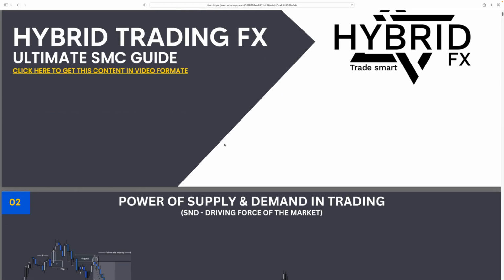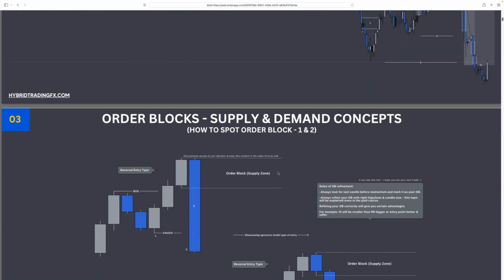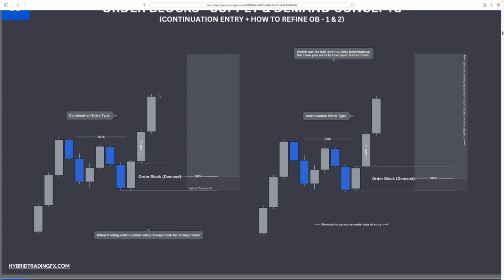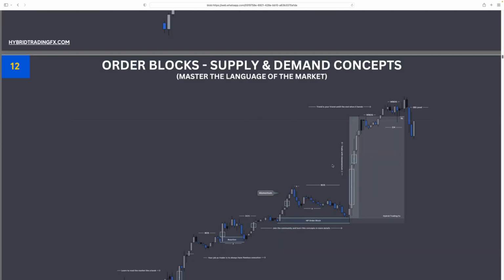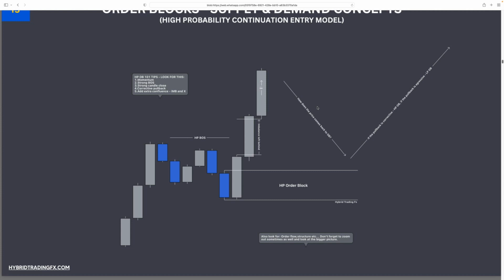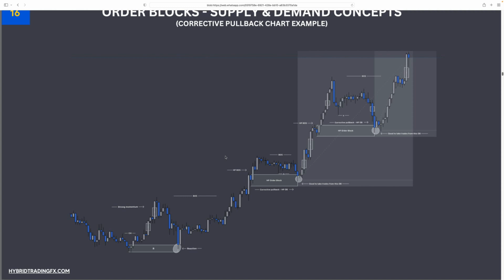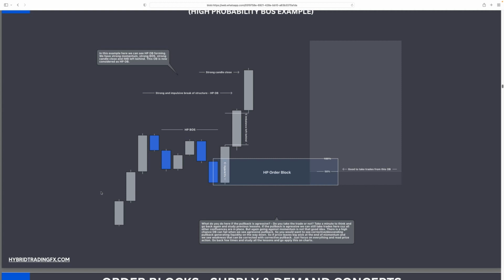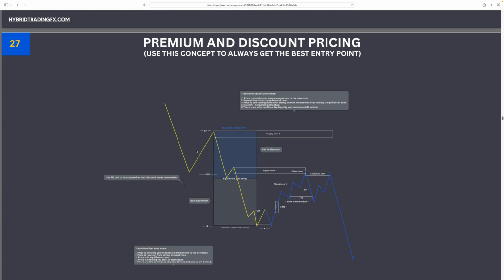Hybrid Trading Fx Ultimate SMC Cheatsheet Guide Part 1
This is the first part of the Hybrid Trading Fx Ultimate Smc Guide. Here you can find a detailed explanation of the first part. I recommend that you first go through this PDF on your own, and then watch this video. This PDF contains top-notch education, and in this video, I have further explained these examples and discussed many other important things that you need to focus on during trading, etc.

I know that most of you will be impressed with the Hybrid Trading Fx Ultimate Smc Guide, but fortunately for you, this is just a small part of what we offer in our VIP community. If you really want to learn from the best and work with the best in this business, don't waste your time, join us today and become a part of the best trading community: